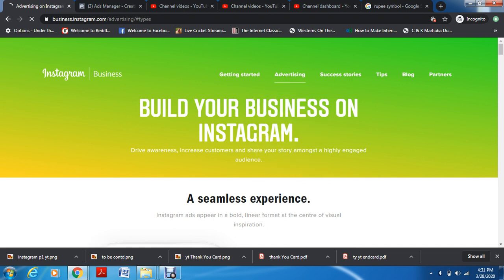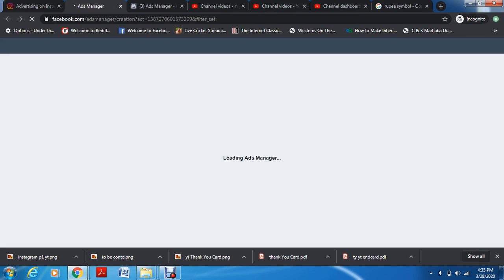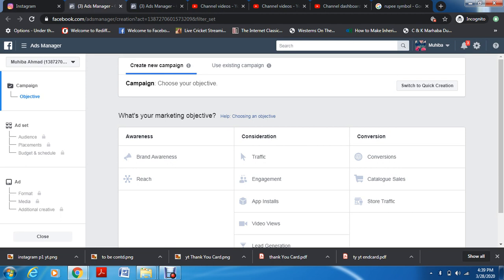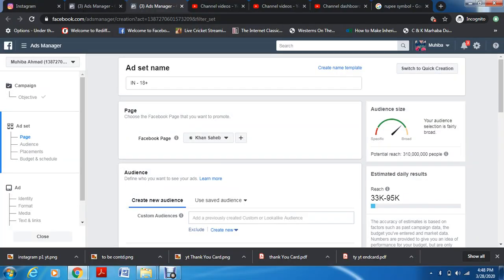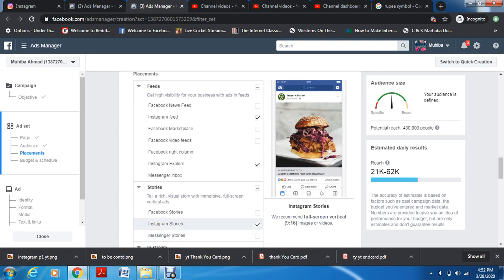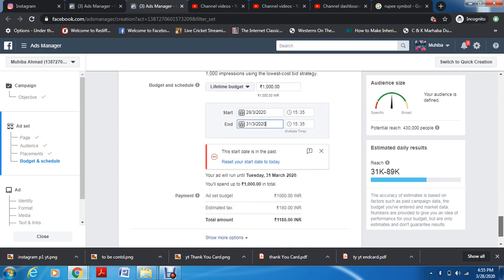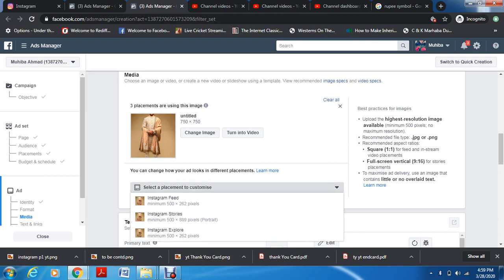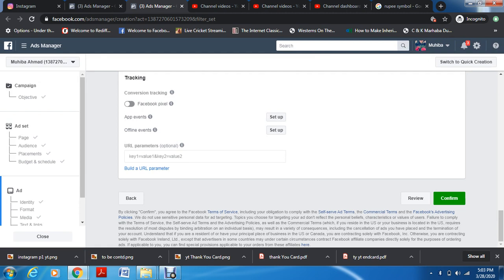Social Media Marketing - Instagram Marketing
Create a Business Account and its features.
Promote a post and advertise on Instagram using Facebook Ads Manager.